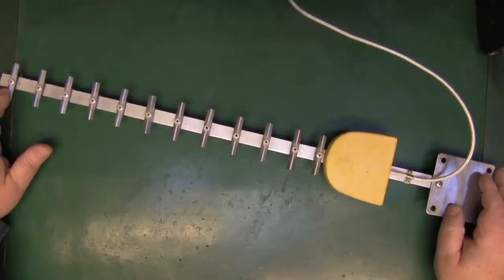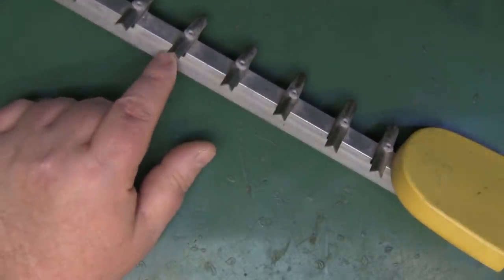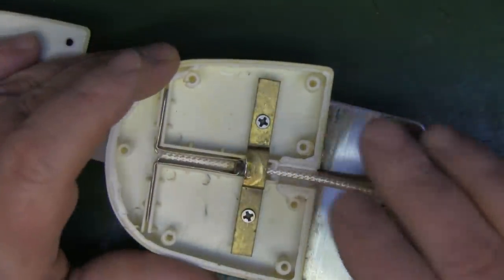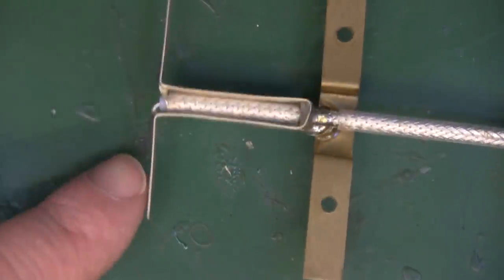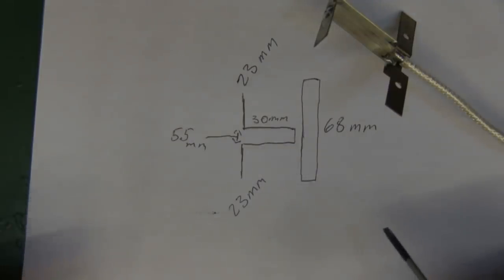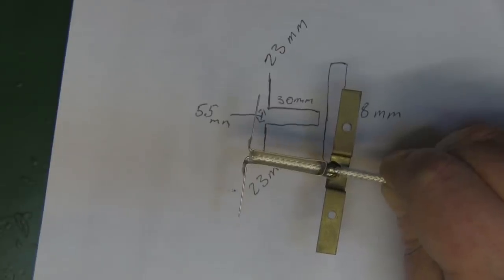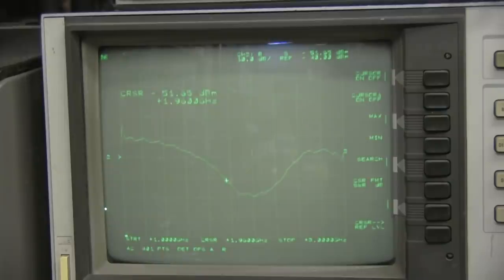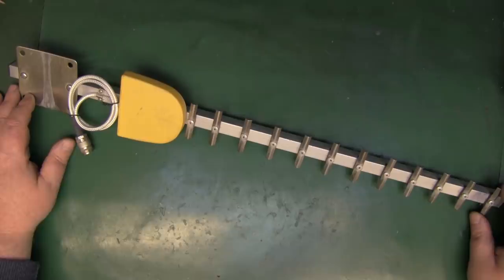16 Element 2 4GHz Yagi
I scored a 2.4GHz wifi antenna for £5 on eBay so in this video we take a look at how it is constructed. As well as testing it out to see how well it performs.
If you want to get one of these as of this video release he has 2 left